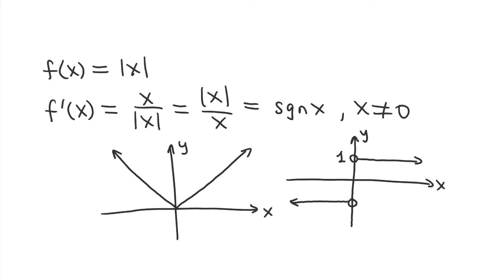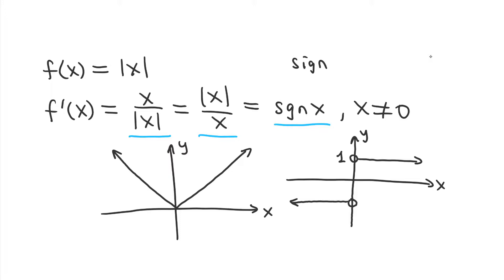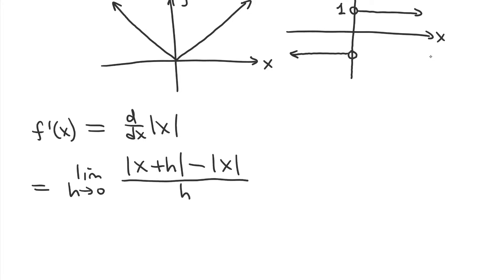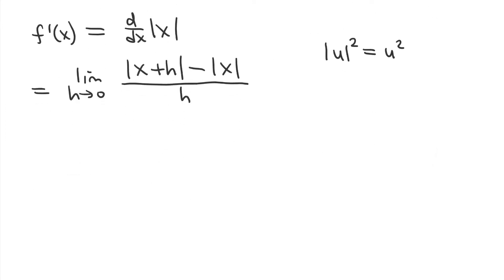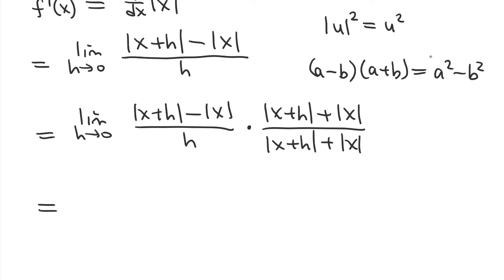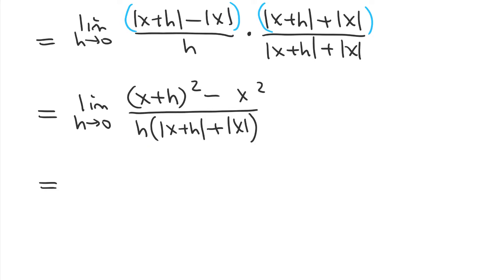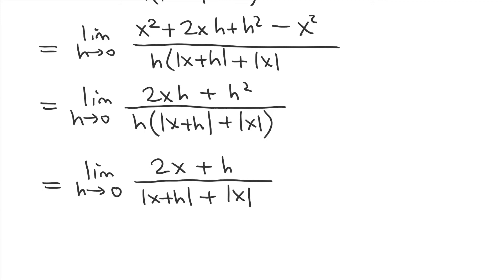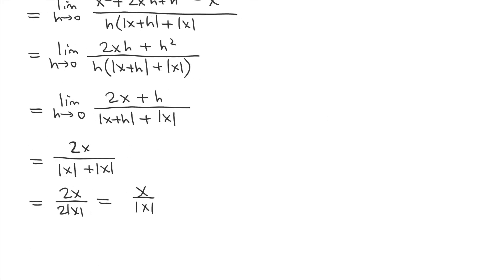Derivative of Absolute Value Function Using the Limit Definition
The derivative of f(x) = |x| using the limit definition of derivative.

Looking for help with math? I can help you!